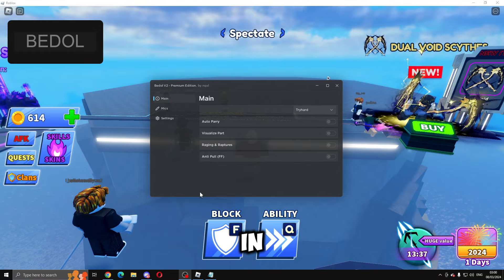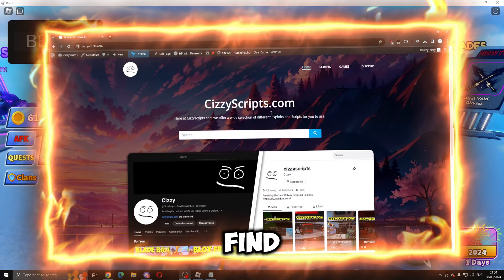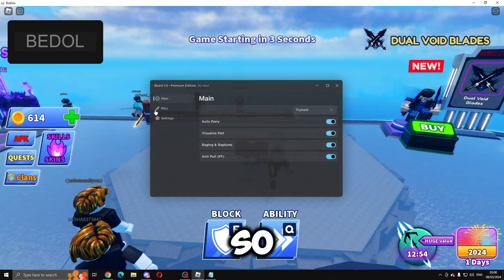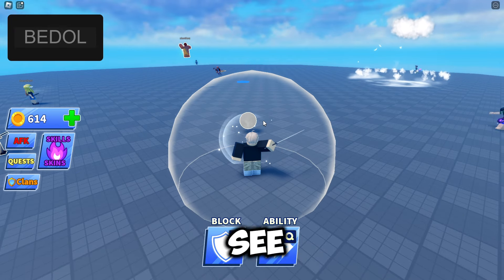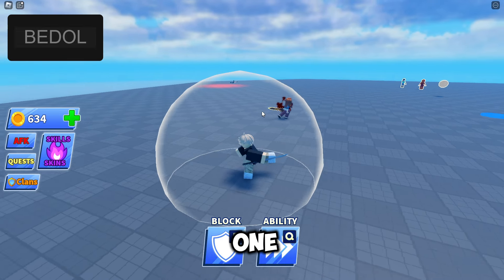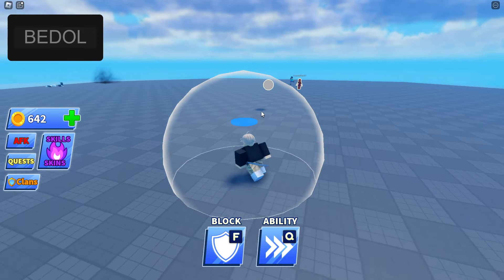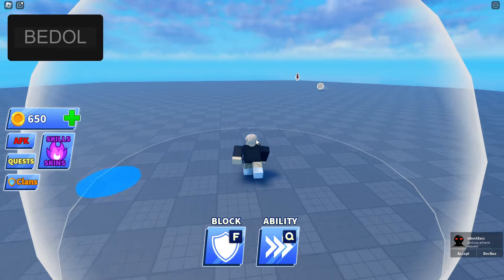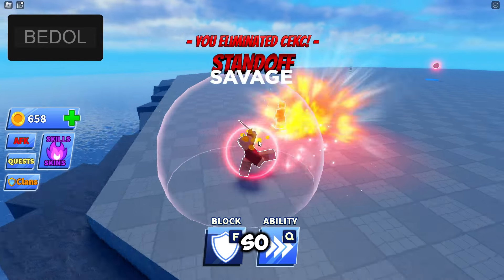OP Blade Ball Script Hack | Auto Parry, View Part & More! PASTEBIN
BEDOL HUB IS THE BEST!
▼ Get Scripts ▼

▼ Exploiting Tutorials ▼